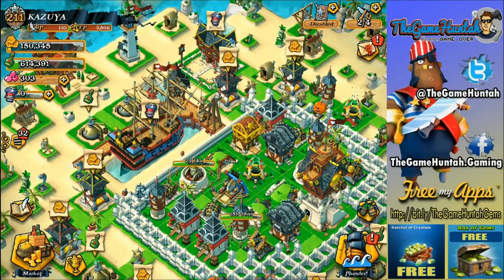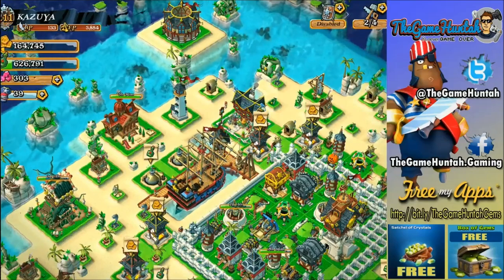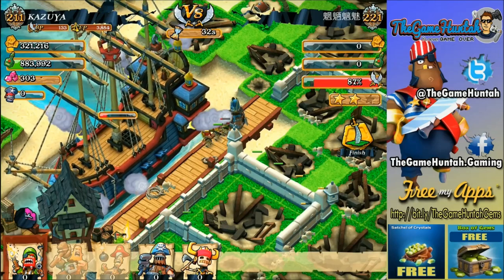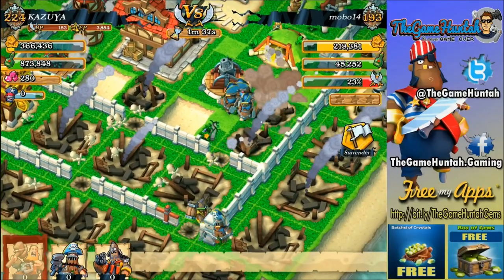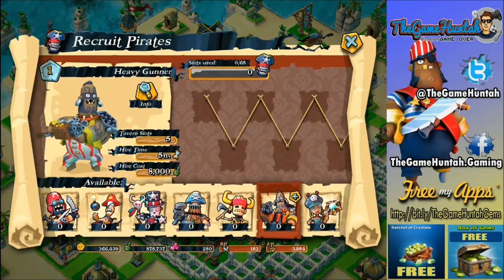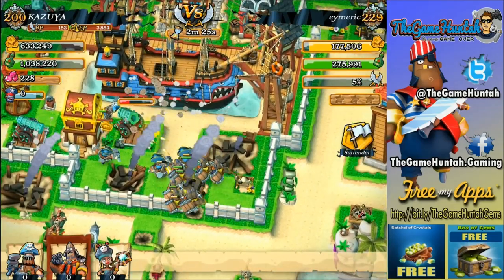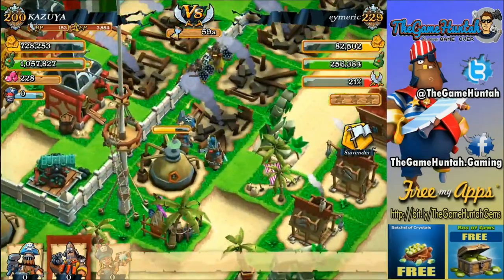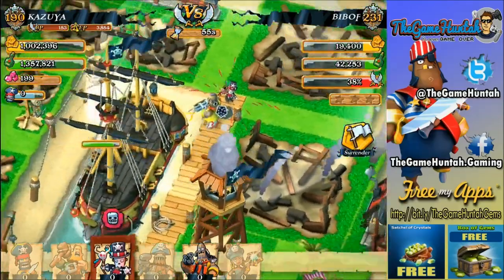Plunder Pirates #15 Out of the way! Heavy Gunner is Here!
Seriously? a pirate pirate carrying a Gatling gun? AWESOME!!! But careful, because this unit need upgrades before becoming a real Rambo.

Earn credits that you can apply toward iTunes Gift cards!! Really simple, just follow the instructions of the video, follow the (that link has embedded the referral for coming from TheGameHuntah channel).